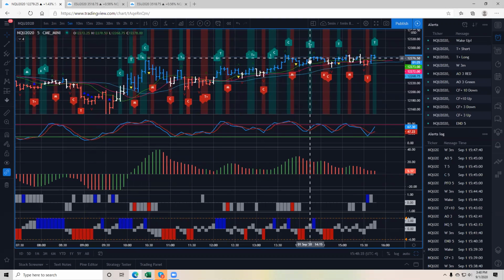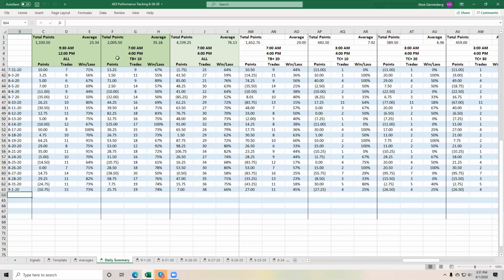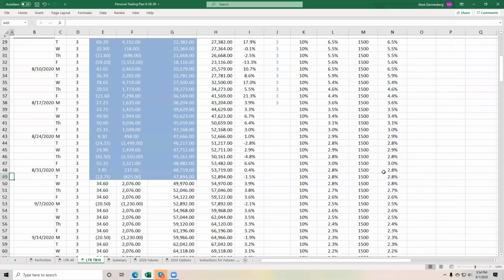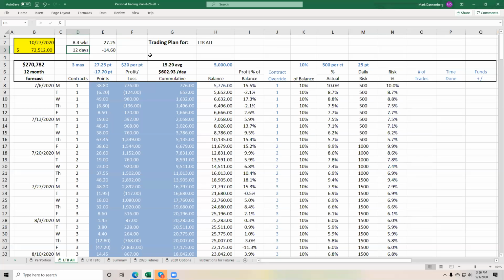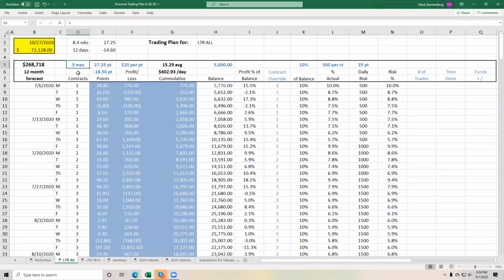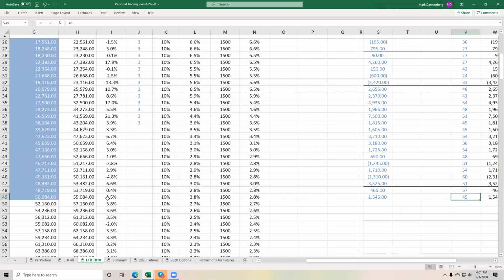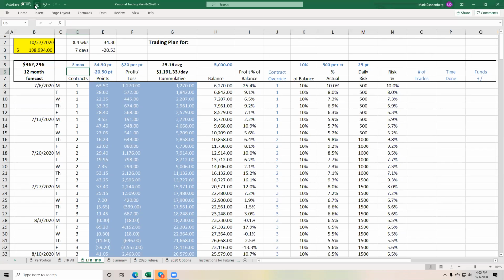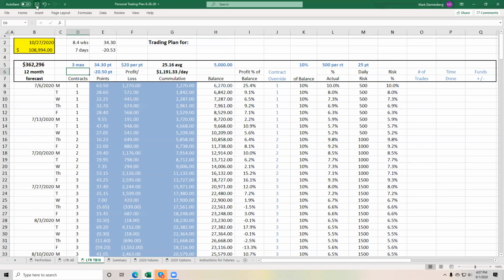Adaptive Entry System Results 9/1/20